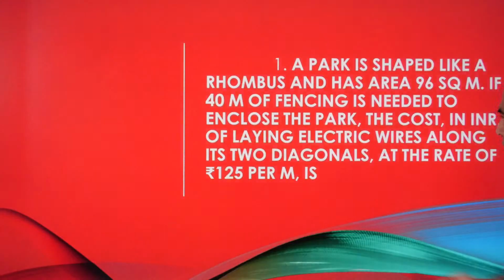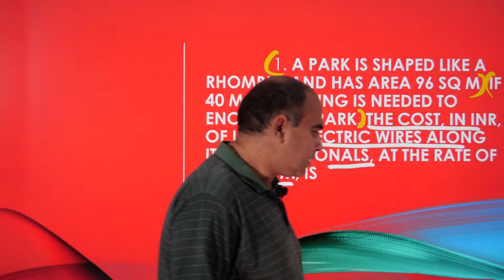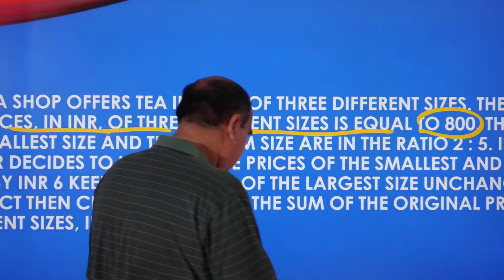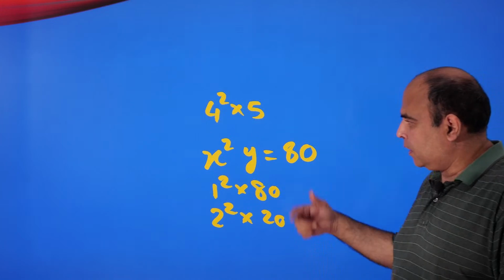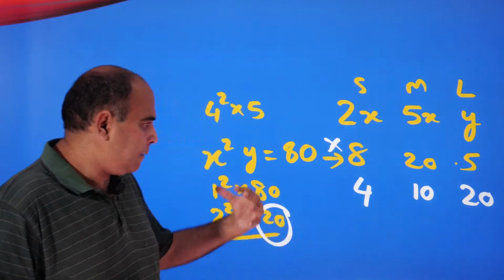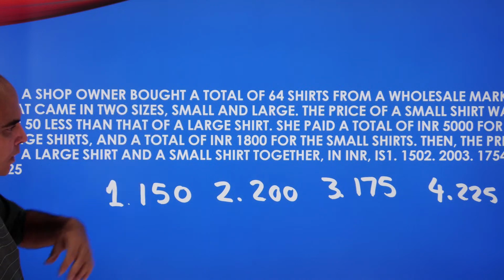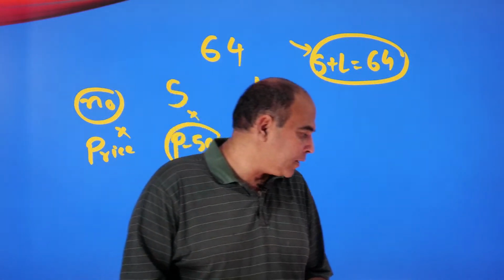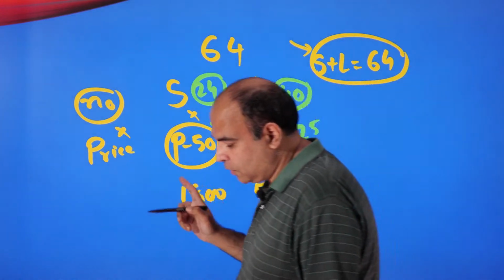CAT 2021 | Live Problem Solving | Slot 3 | Arun Sharma's Solutions to CAT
In this course (series of sessions) Arun Sharma will be discussing with viewers the process of thinking inside CAT questions, showing you some amazing shortcuts to solve actual CAT Questions.